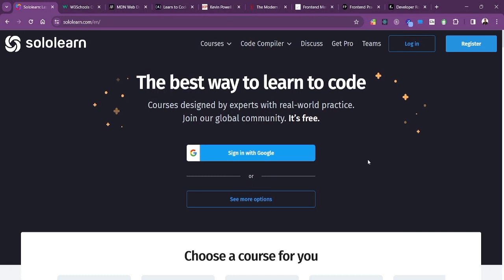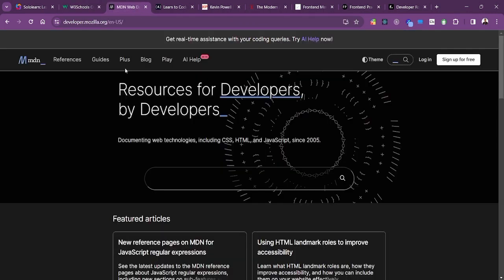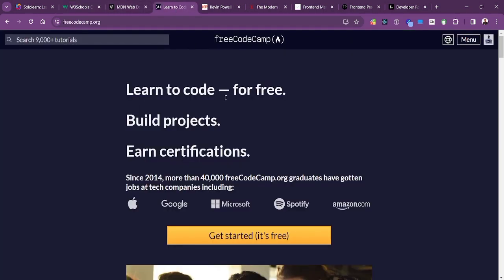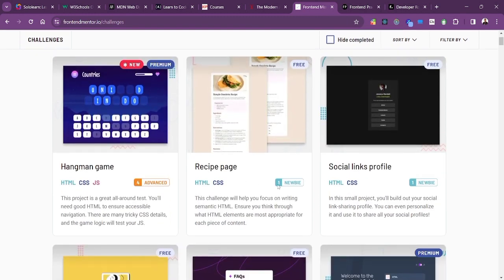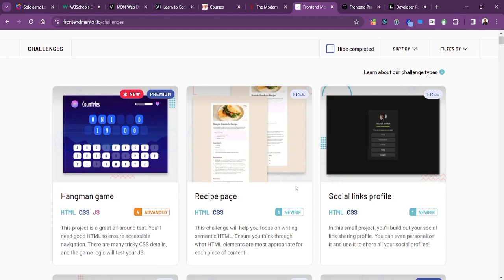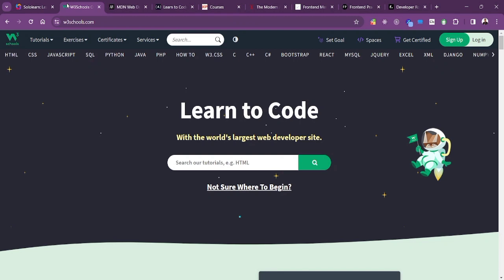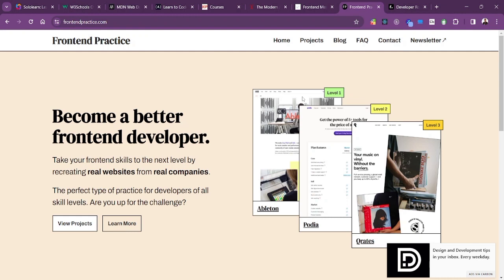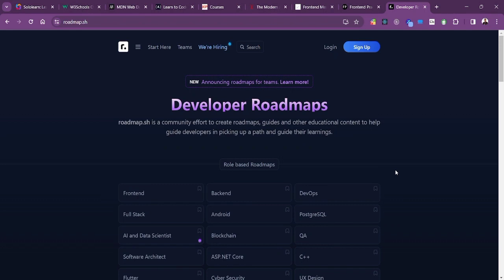Jumpstart Your Web Journey: 2024 Web Dev Essentials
🚀 Overview
In this video, I provide a basic guide to starting out web development in 2024 with my personal journey as a reference.

⌚ Timestamps
0:00 Intro
1:54 My thoughts on learning media
4:29 My thoughts on learning paths
5:21 Tutorial hell
7:17 Learning HTML
10:39 Learning CSS
14:29 Disclaimer on the concepts of web design and development
15:33 Emphasis on note taking
16:18 Learning JavaScript
19:29 Moving forward
20:02 Roadmaps
23:10 Outro

🔗 Useful links
✨ Kevin's YouTube Channel: @KevinPowell

✅ Thumbnail: Gemini